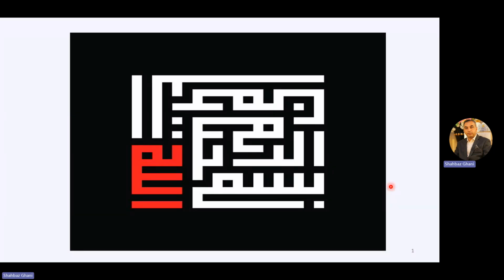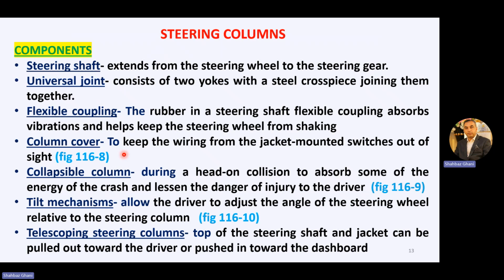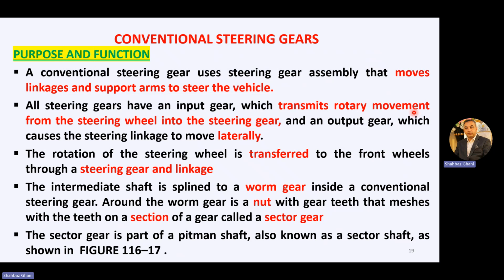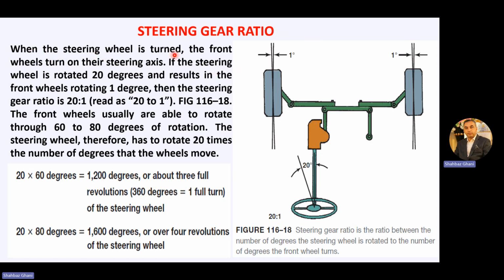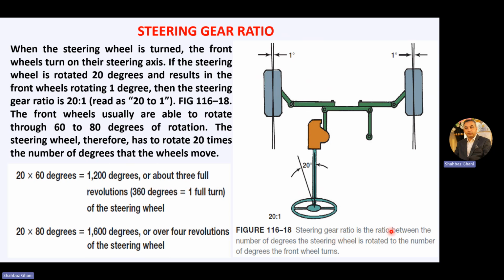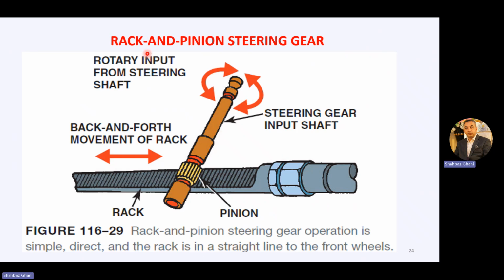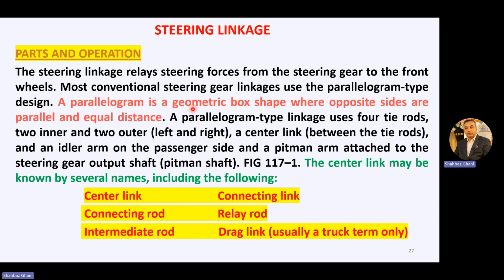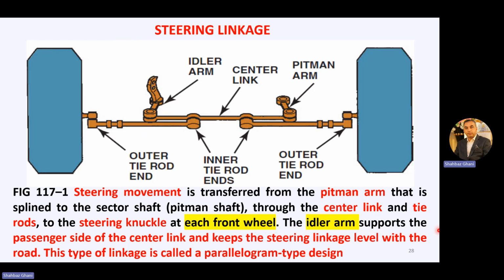AMT, CH 7, STEERING SYSTEM PART2of5 20250201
Steering Gears, PURPOSE AND FUNCTION, STEERING GEAR RATIO, VARIABLE RATIO, RACK-AND-PINION STEERING GEAR, Steering Linkage PARTS AND OPERATION